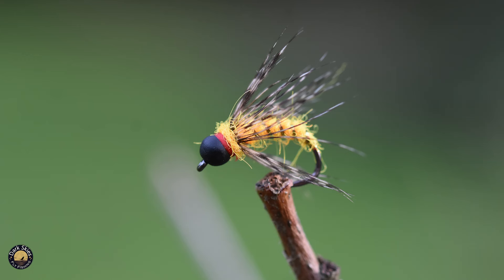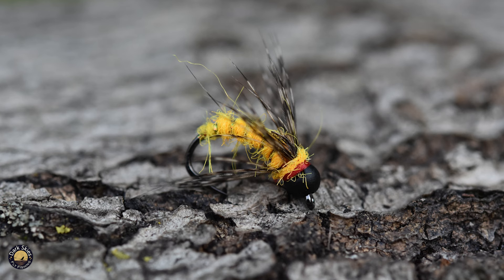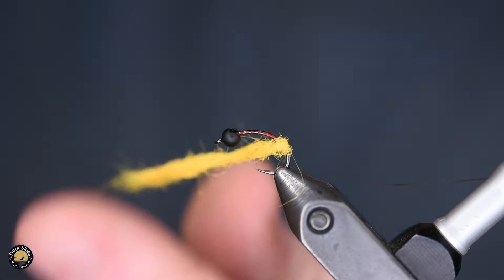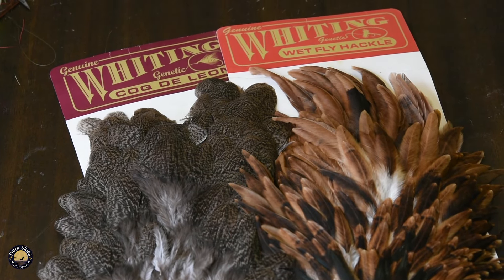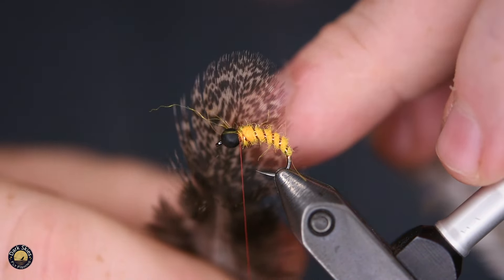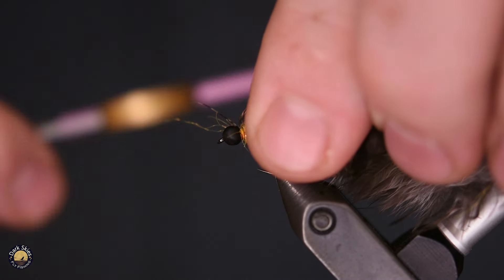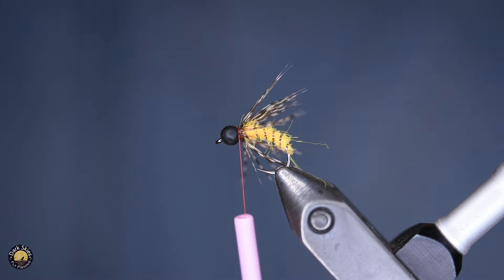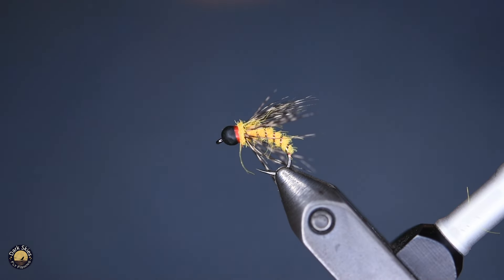Super Bright October Caddis For Trout and Steelhead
You can never have enough caddis patterns in your fly box, and in the fall, that means October Caddis imitations. This pattern is tied with Wapsi Super Bright dubbing and has worked quite well for me the past couple years.

Ribbing: Mirror Flash in Black Peacock or you can use a Flashabou substitute such as the Holographic Flashabou,,

Body and Thorax: Wapsi Super Bright in Fl. Orange, or you can use the NS Emergence Dubbing in Caddis Orange,

Hackle: Whiting Coq De Leon Hen Saddle in Speckled Brown, or Hungarian Partridge if you prefer,